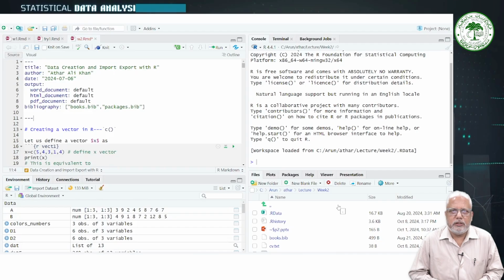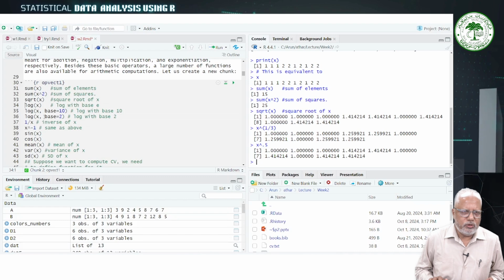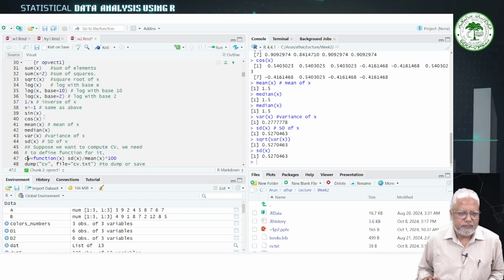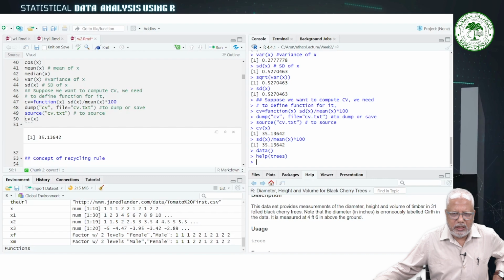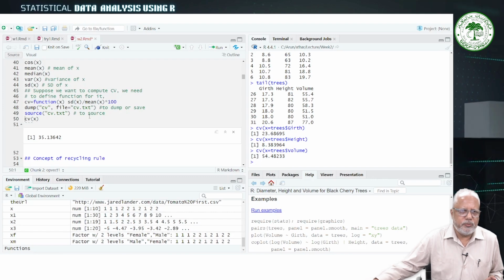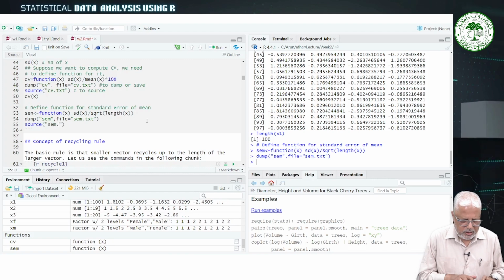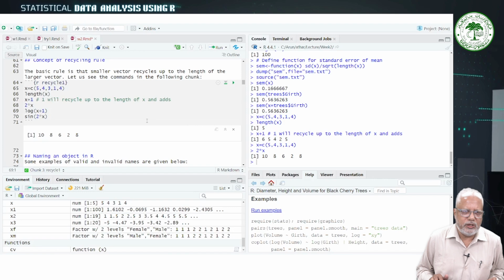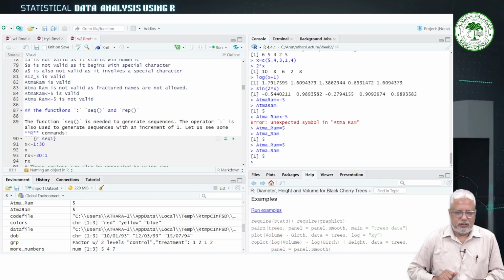Creation of vector in R 1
Arithmetic operations in R, basic functions, concept of vector